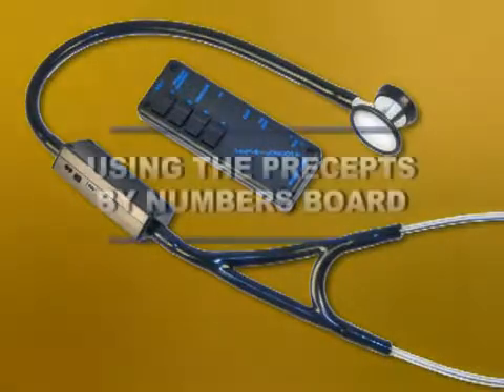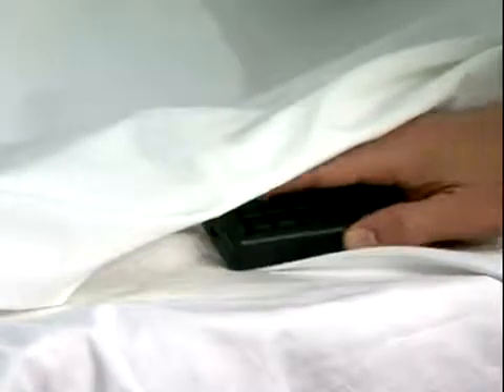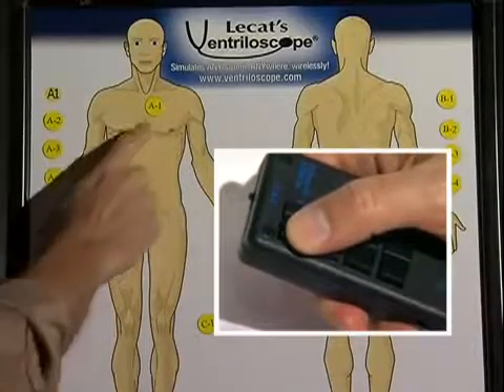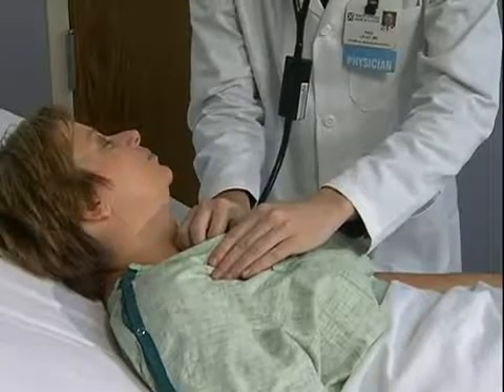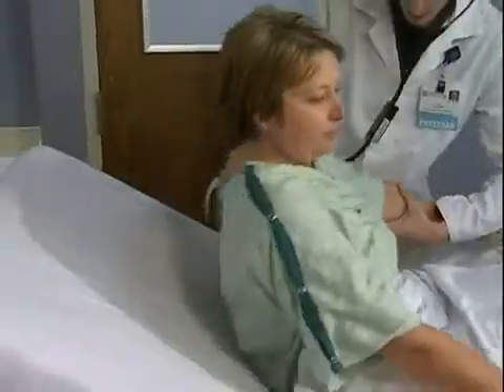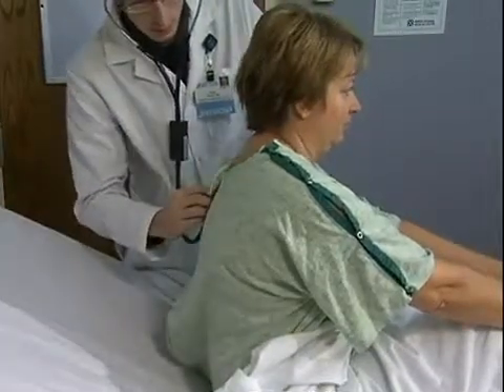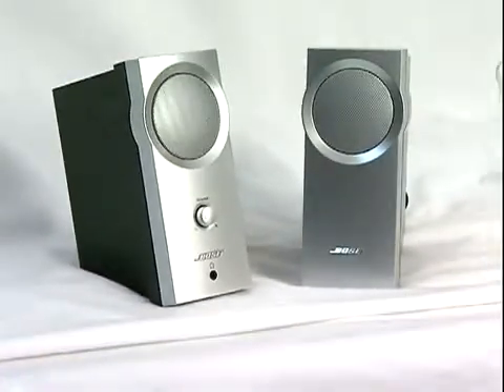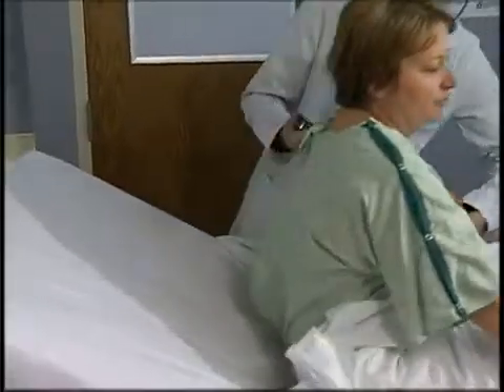Teaching Standardized Patients to use the Ventriloscope